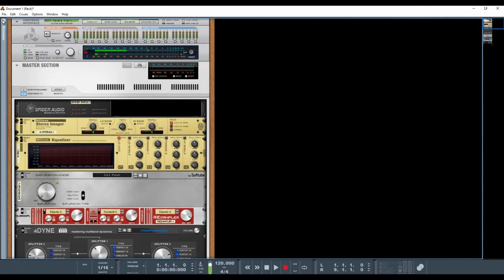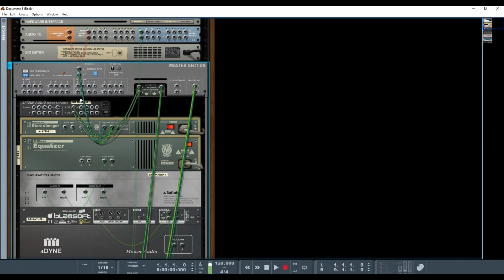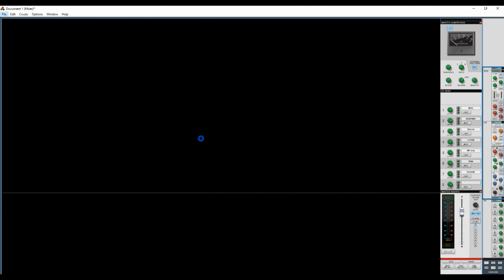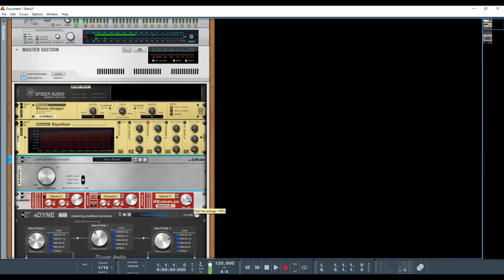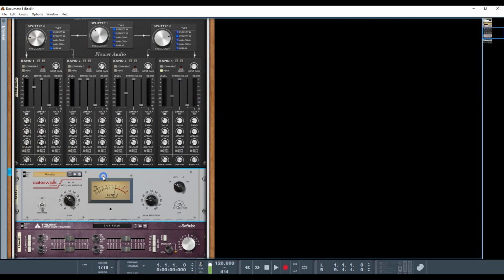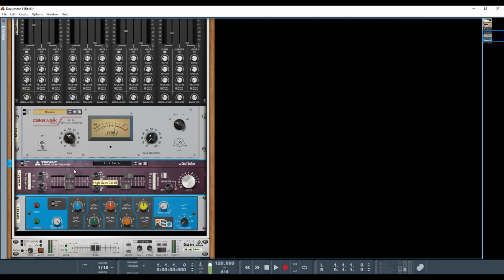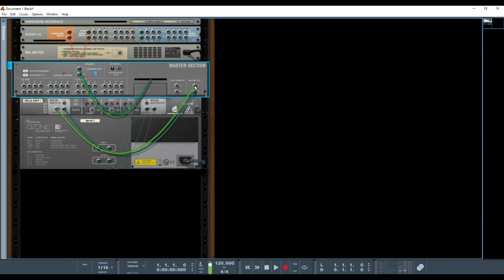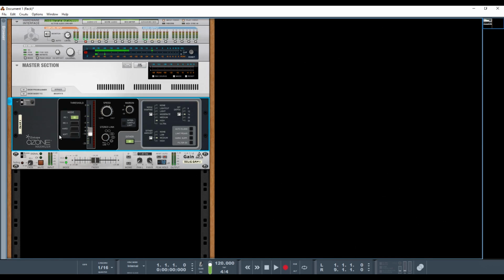Best Reason Master Chanel Effects Setup?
How to setup up your master buss in Reason for great sounding, punch tracks. I combine saturation, vintage emulation, EQ, and compression to get clear, loud mixes.

A good 2 Buss setup lets you quickly get your mixes sounding great, especially if your 2 buss setup is part of your template! I use a variety of plugins on my master channel, but it really changes from track to track. Be sure to experiment with your set up frequently!